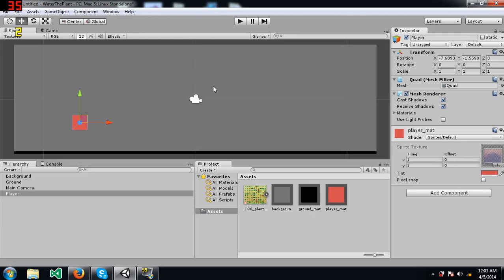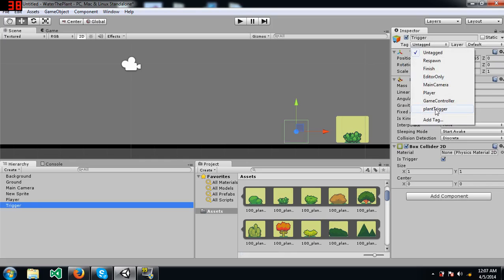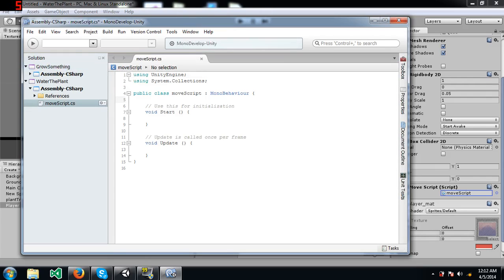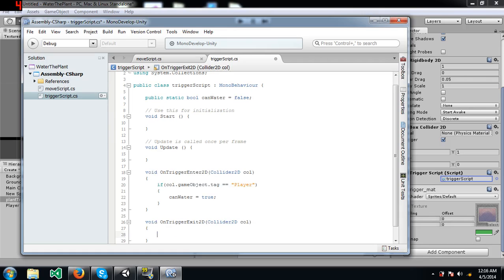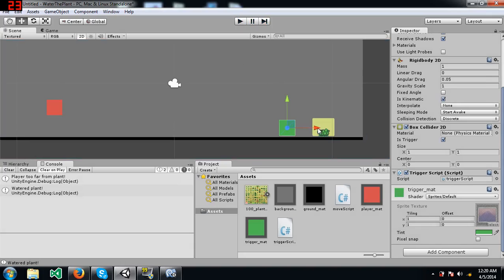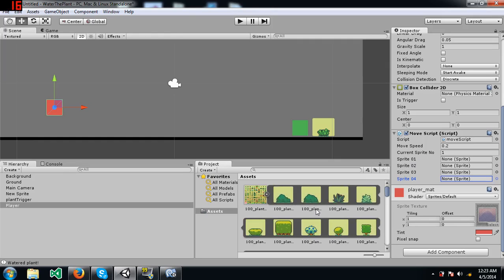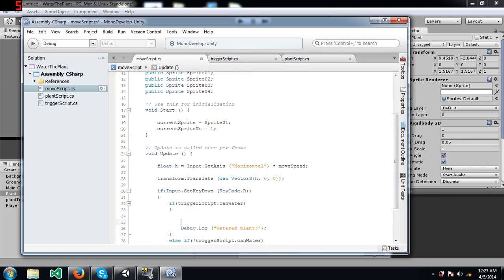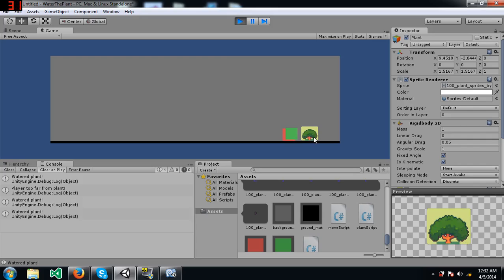Unity GameDev Technique: 2D Sprite Switching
In this video I will show you a Game Development Technique that I used while developing one of my prototypes.